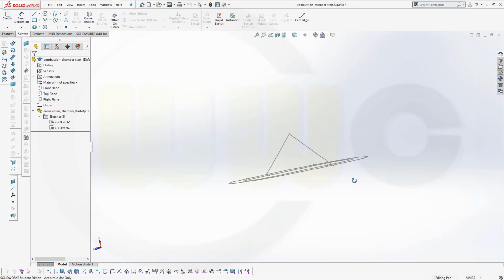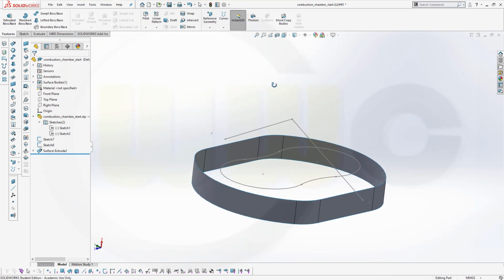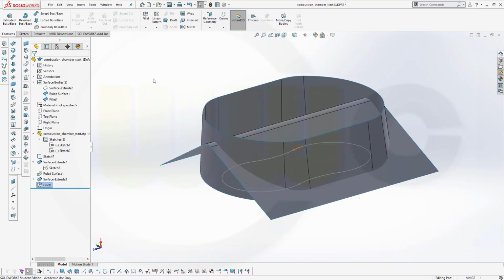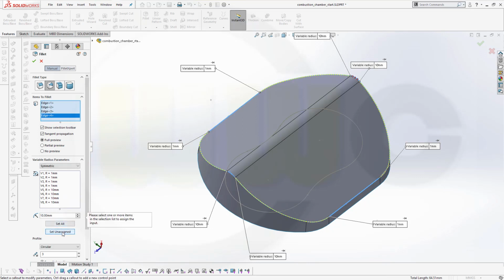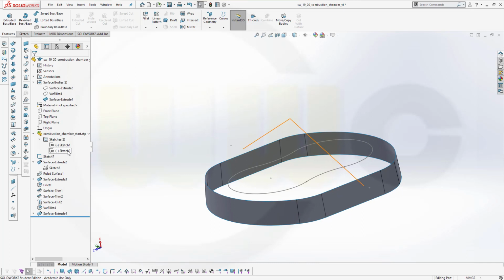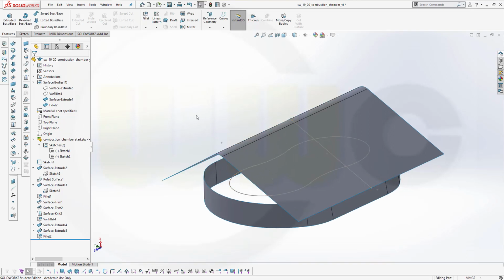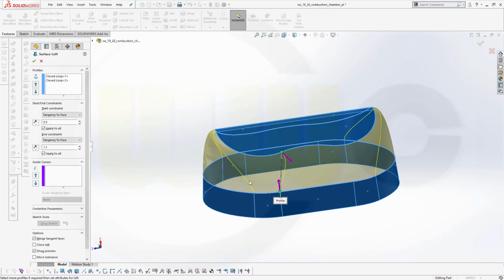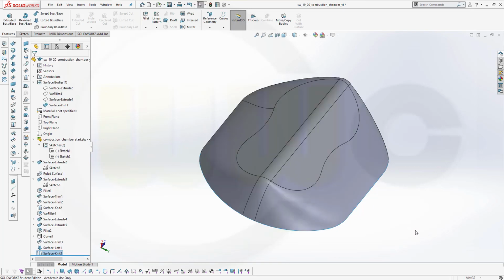Combustion Chamber - SolidWorks 2019 / 20 Training - Surfaces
This time a new one, at least in solidworks - enoy!  For better a overview regarding my youtube videos - head over to my blog.

Siemens NX
Surface Modelling / Flächenkonstruktion
SolidWorks
New and updated Part Design Training
Onshape
Drafting / Zeichnungen